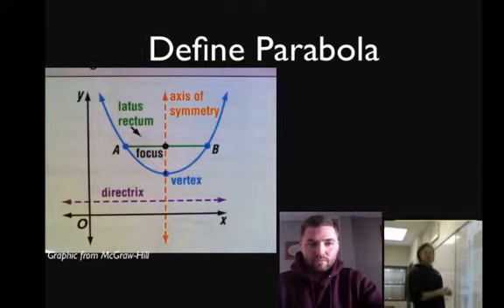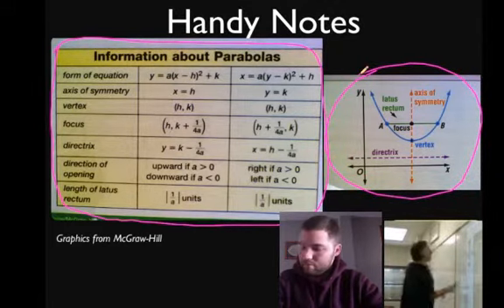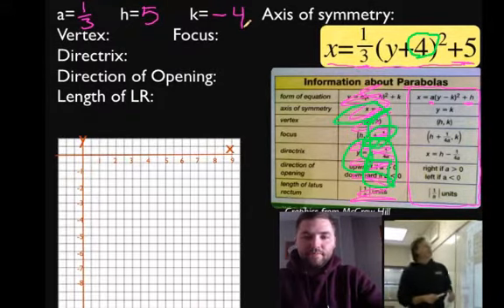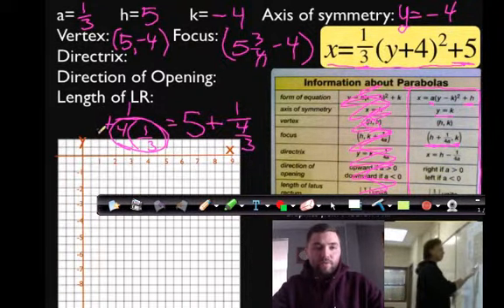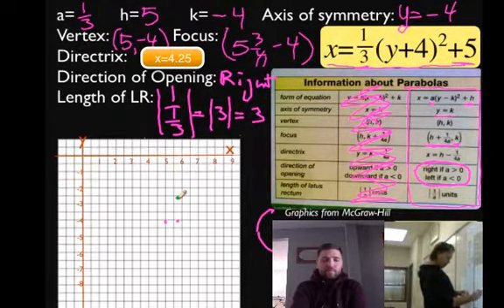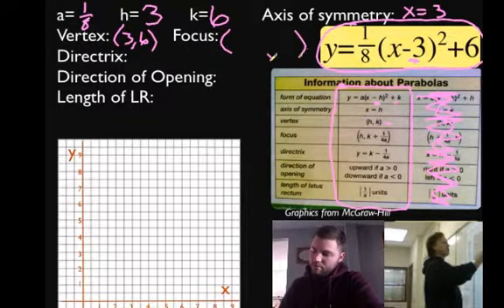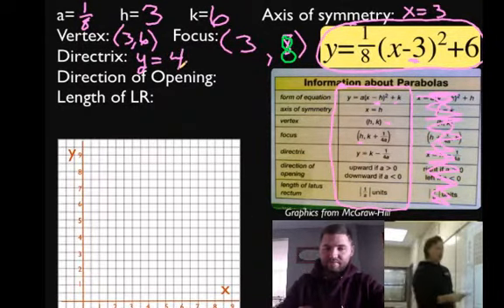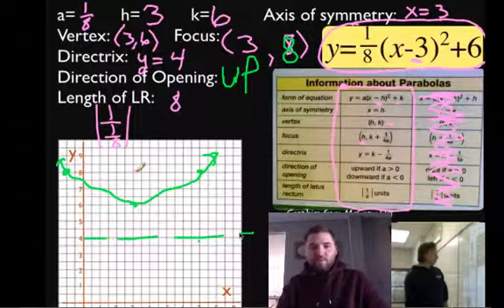Conic Sections - Parabolas